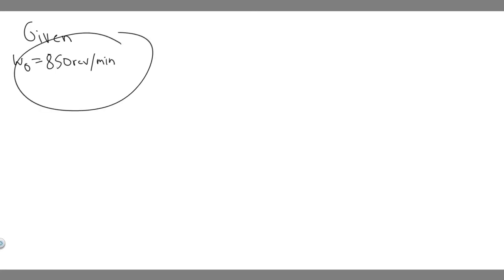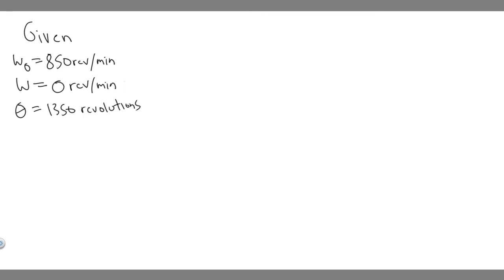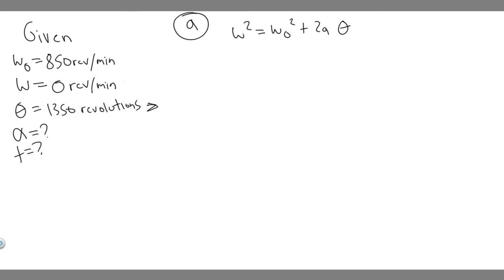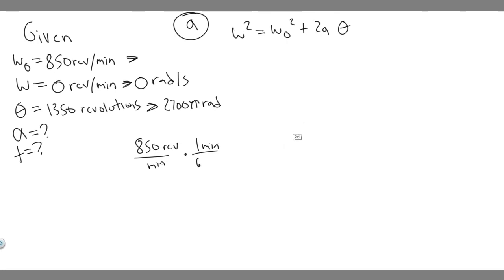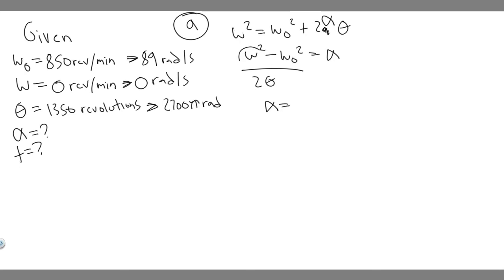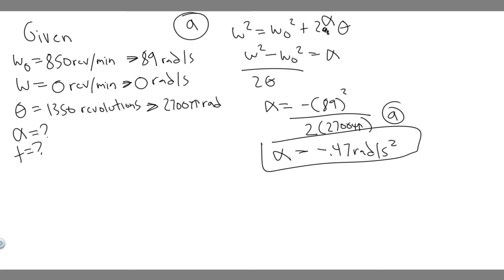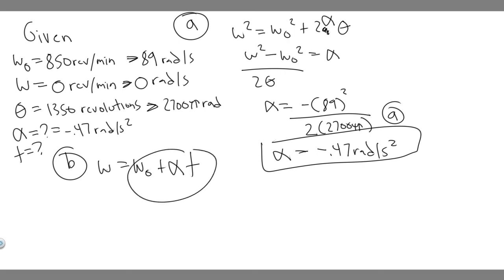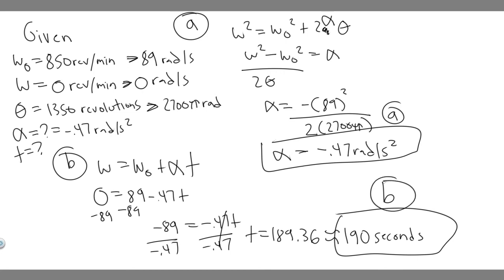A cooling fan is turned off when it is running at 850rev/min. It turns 1350 revolutions before it co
A cooling fan is turned off when it is running at 850rev/min. It turns 1350 revolutions before it comes to a stop. (a) What was the fan's angular acceleration, assumed constant? (b) How long did it take the fan to come to a complete stop? .